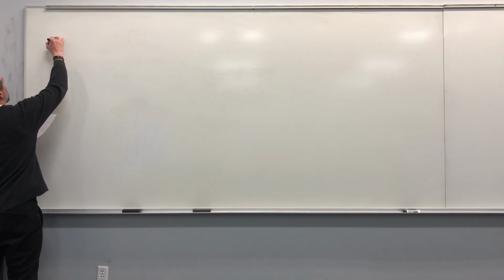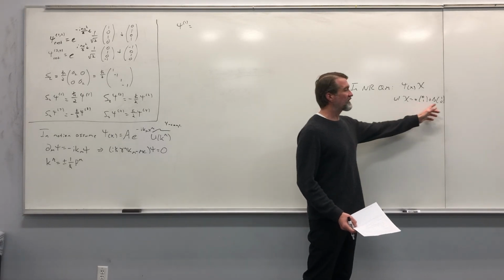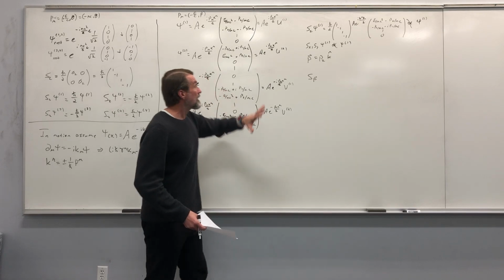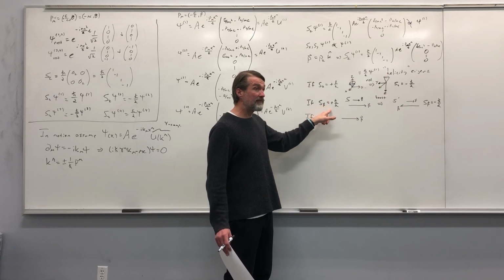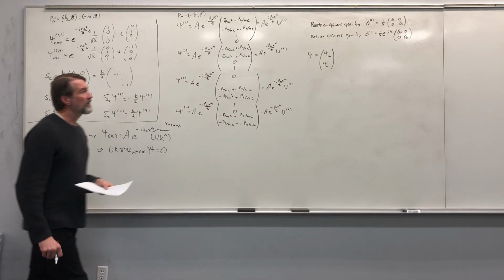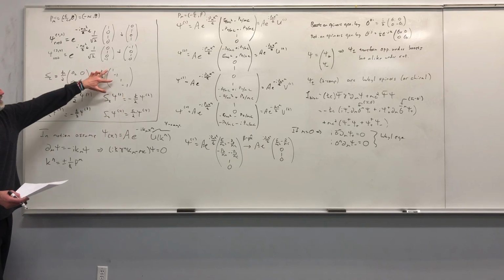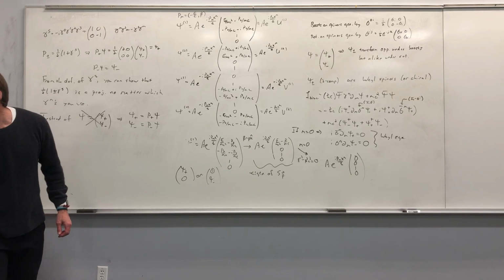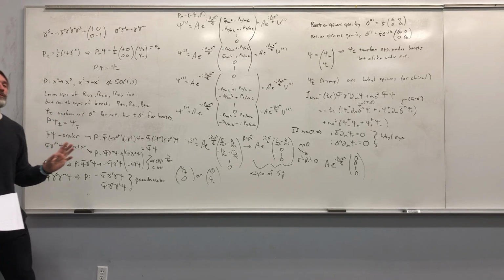Particle Physics Lecture 12: Solutions to Dirac Equation, Helicity and Weyl Spinors